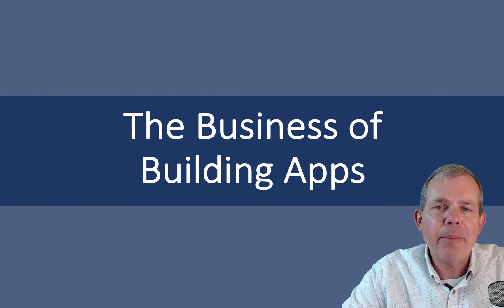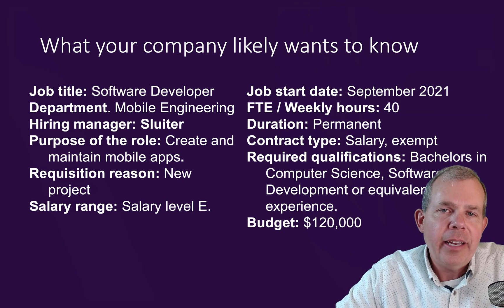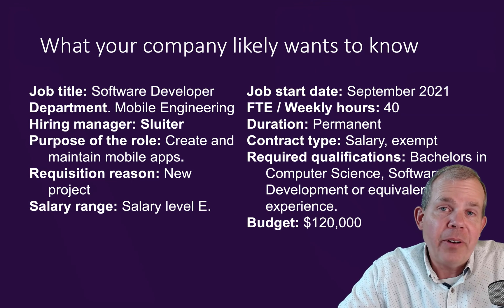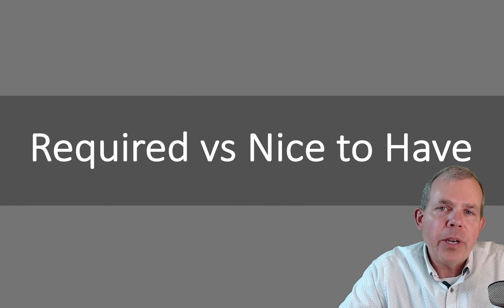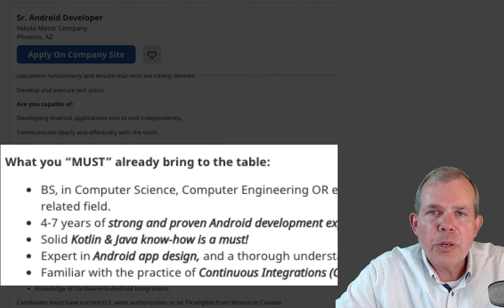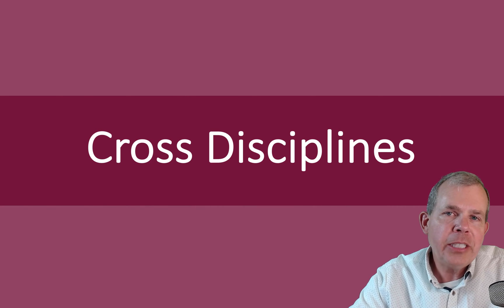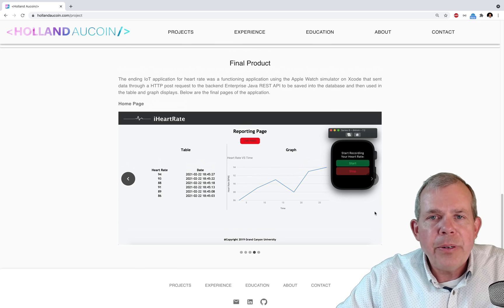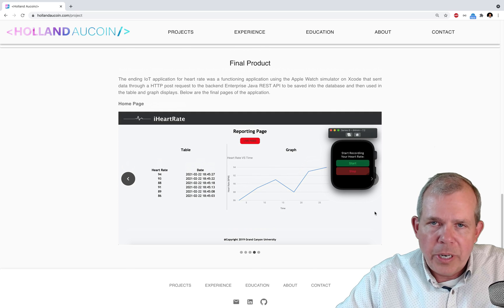How to write an effective job posting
How to write a clear job description and requirements for posting a software development job.
Part of a complete app product management course